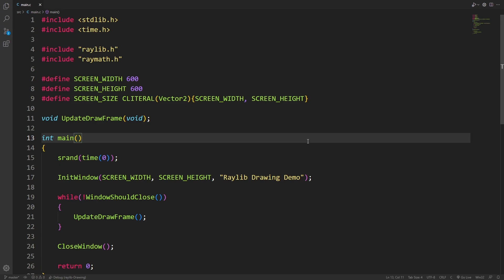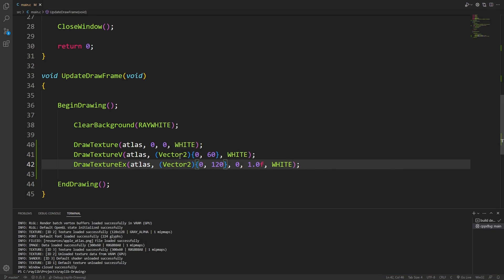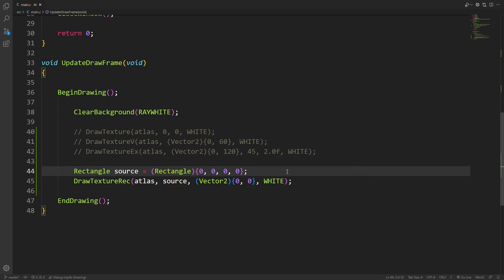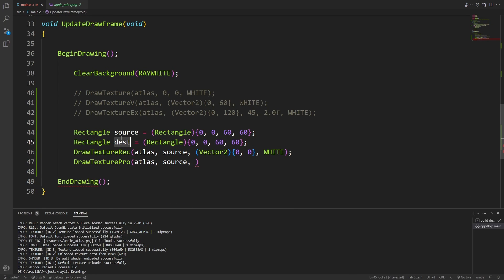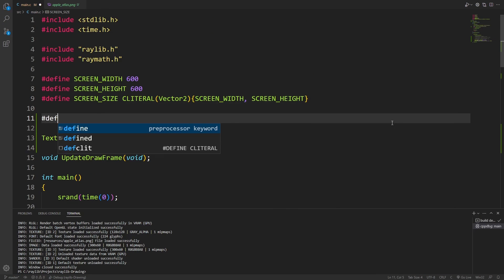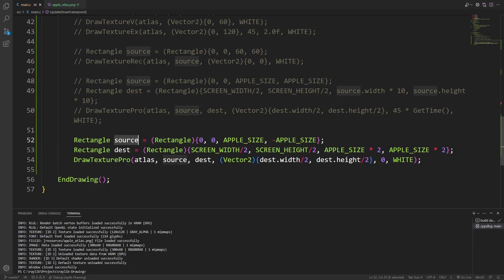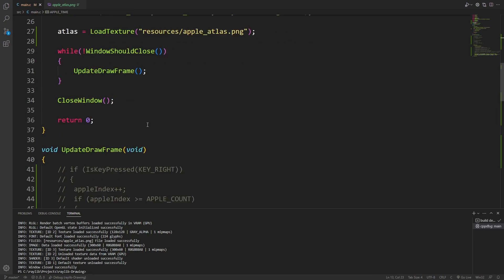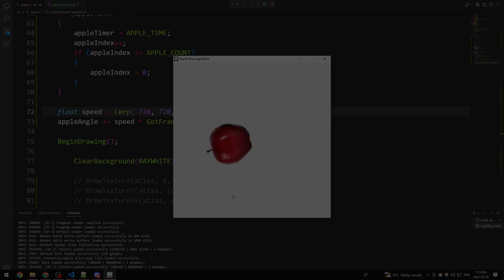Drawing SPRITES in Raylib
Raylib has some very handy shape drawing functions, but most games will require the use of hand-made textures. Assuming you've bundled all your sprites together on an atlas, this video will help you to discover most of the Texture drawing functions in Raylib, and we get a little peak into how we might be able to animate these sprites. In a follow up video, we'll apply what's covered here to create animations in Raylib, and even later we'll figure out how we can animate a player as they move around.

Chapters
0:00 Loading a texture
0:47 Basic texture drawing
2:05 DrawTextureRec
3:08 DrawTexturePro
4:28 Cleaning up with define
5:12 DrawTexturePro Rotation and Scaling
5:33 Source manipulation
6:46 Using a timer to "animate" the apple
7:44 Conclusion